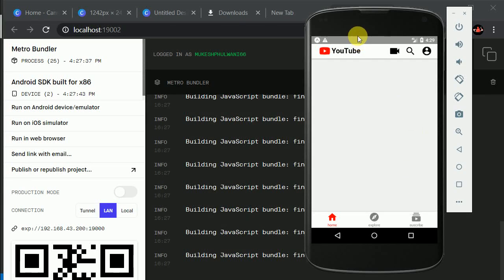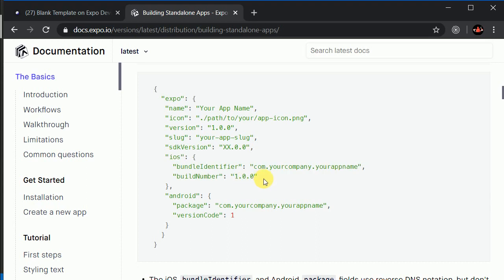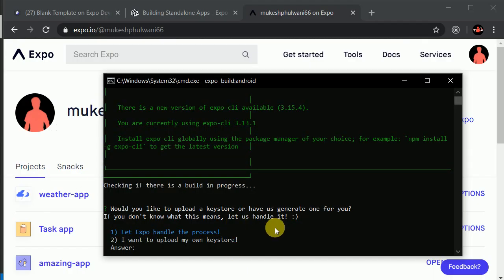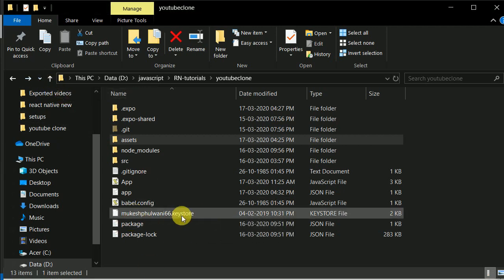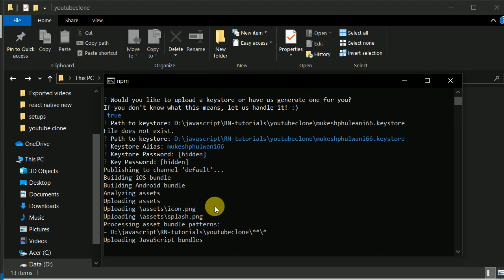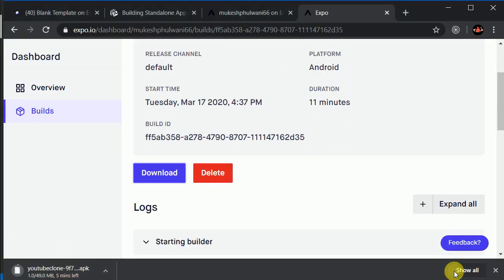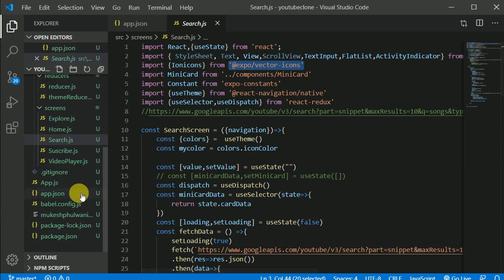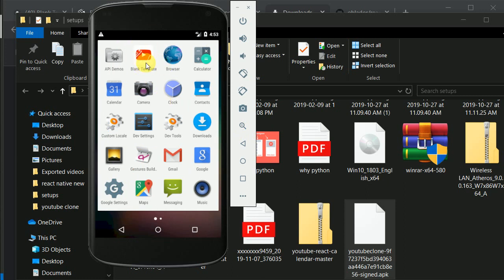#17 Building Standalone Apps | generate apk using React Native expo | YouTube clone in React Native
In this video we will build app with React Native expo. React Native tutorial